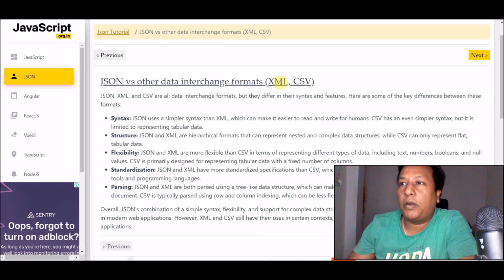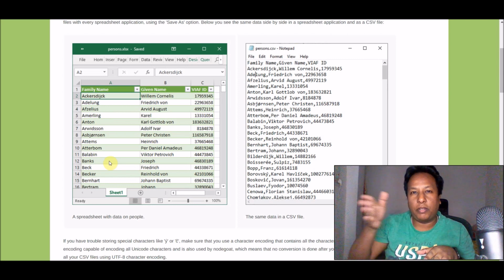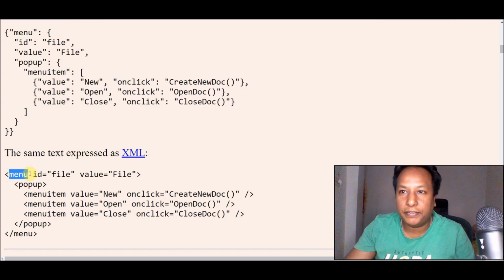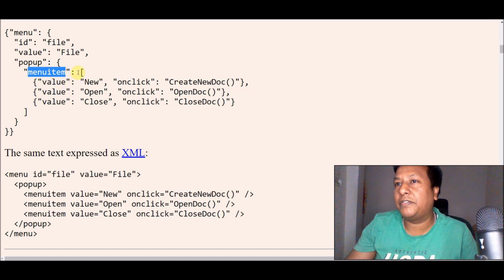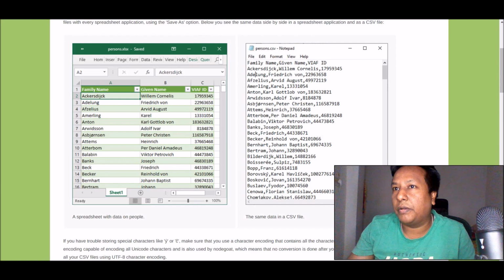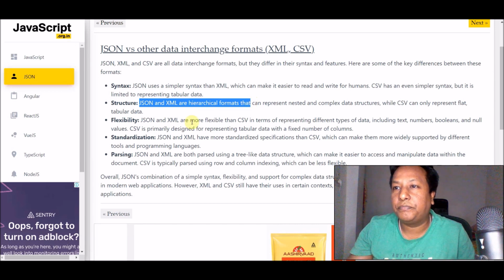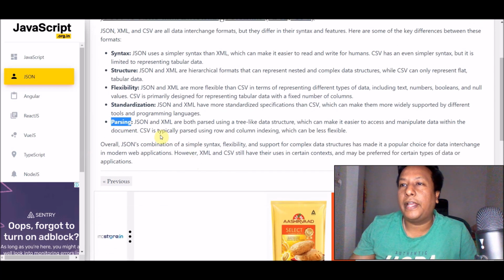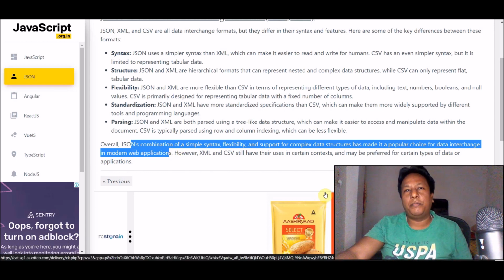JSON vs other data interchange formats (XML, CSV) | Video 4 | Programming with Rakesh